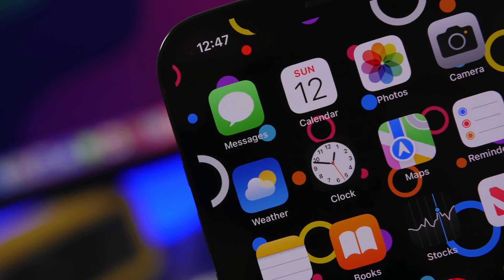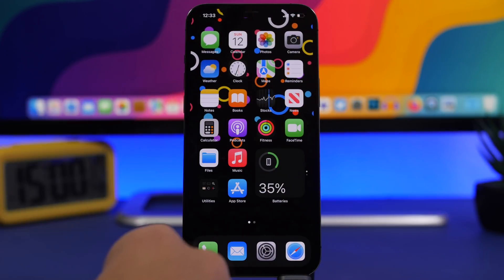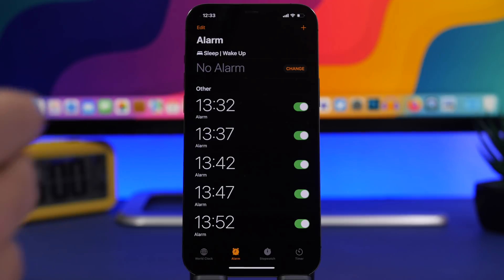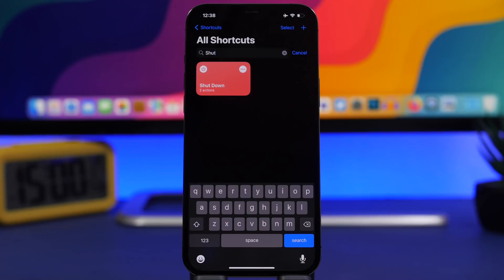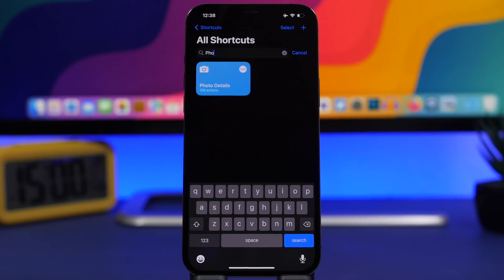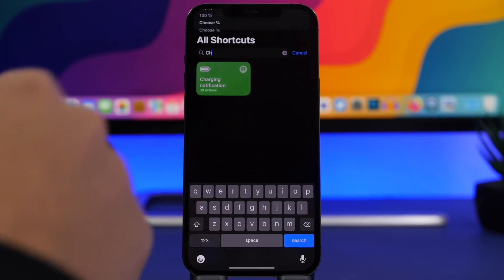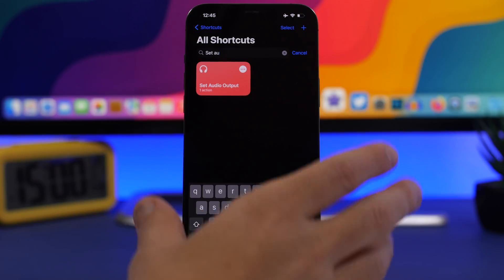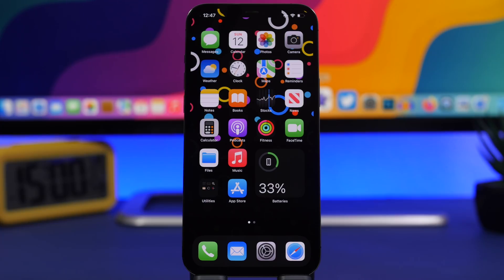BEST iPhone Shortcuts - You Actually NEED TO HAVE !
iPhone shortcuts that you must have on your iOS 15 device. Best iOS 15 Siri shortcuts that you can get on iOS 15 in 2021 that are very useful as well.

Best shortcuts to get on the new iOS 15, you can use these shortcuts to preform different tasks on your iOS 15. device. To download these shortcuts check the pinned comment.

Set Alarms 0:00
View Battery Cycle 1:31
Shazam Save 2:48
Shut Down 4:01
Photo Details 4:22
YouTube PiP 5:12
Charging Notification 6:01
Share Wi-Fi 6:33
Set Audio Output 7:15
Download Wikipedia 7:59